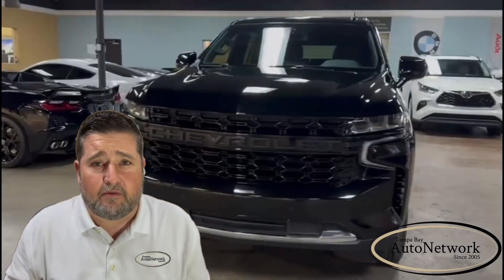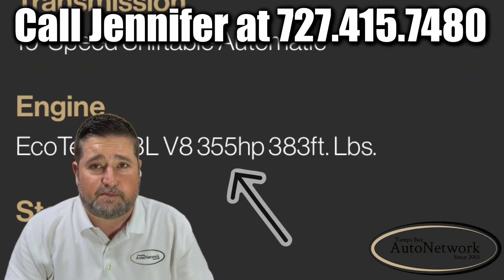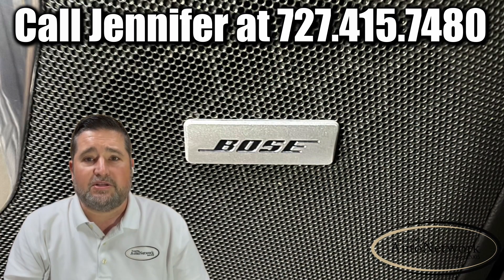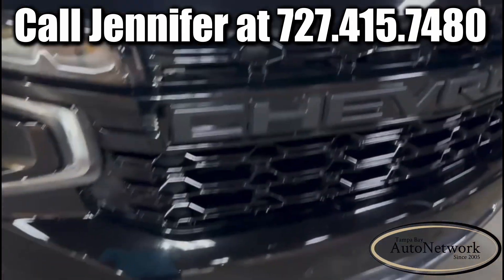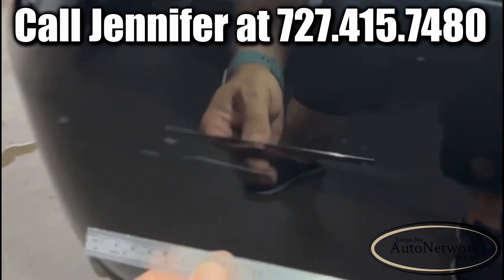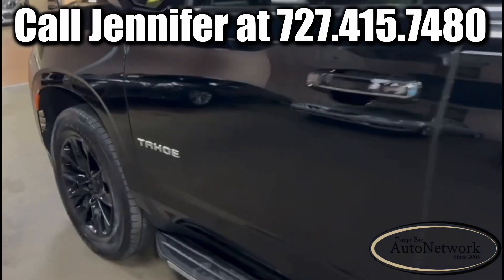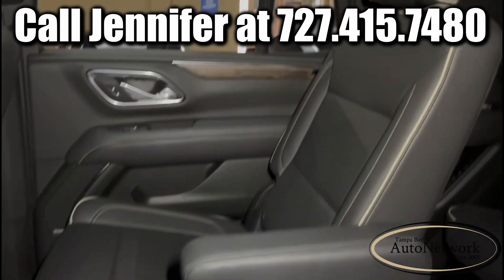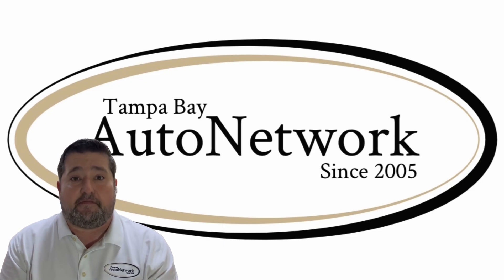2023 Chevrolet Tahoe Premier for sale, in Tampa, FL - Panoramic Sunroof - 1-Owner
Click the Link Below for:
- 100 full size HD photos
- Specific details of this vehicle
- History report
- Window sticker
- Instant cash or trade offer for your car
- Shipping quotes
- Get pre-approved